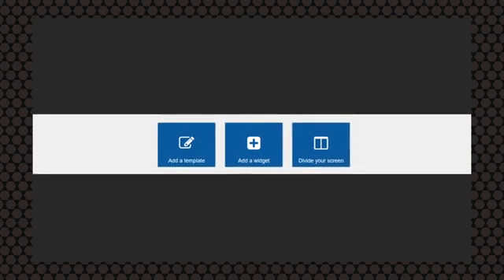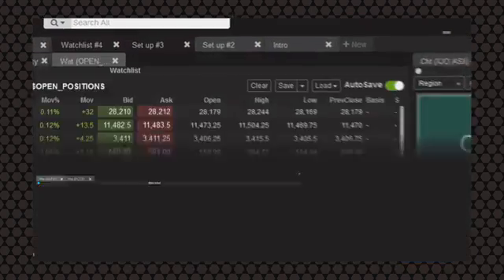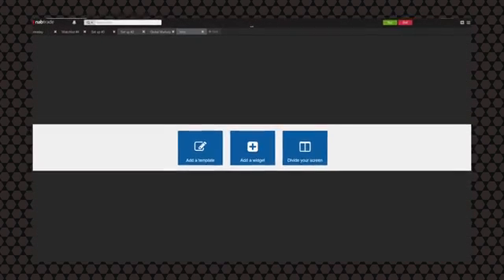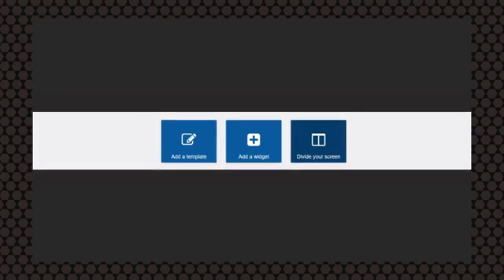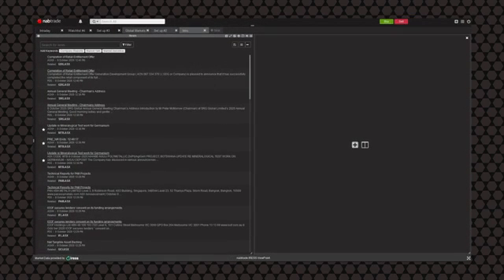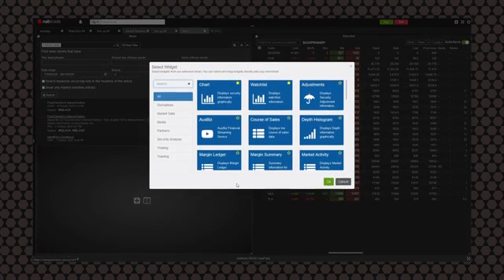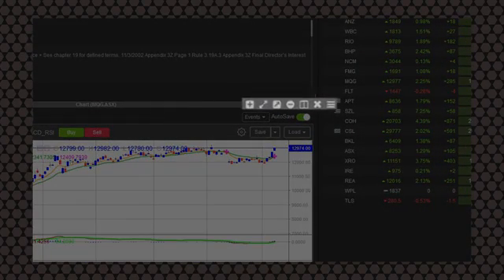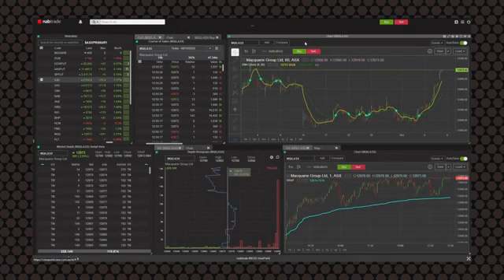Video one: Setting up your workspace with nabtrade IRESS ViewPoint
Video one of the Day in the life of an active trader video series, is your introduction to nabtrade IRESS ViewPoint. This video includes step-by-step instructions on how to get started by setting up your worksheet and create your own layout using (formerly referred to as) worksheets. In this video we will also introduce widgets and explain how to edit them.